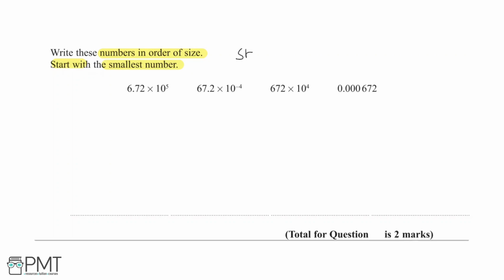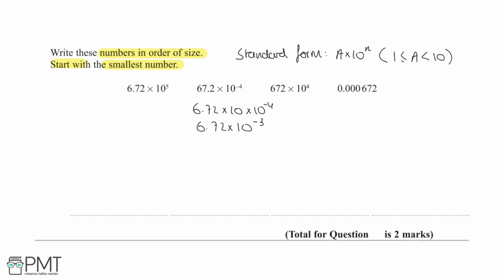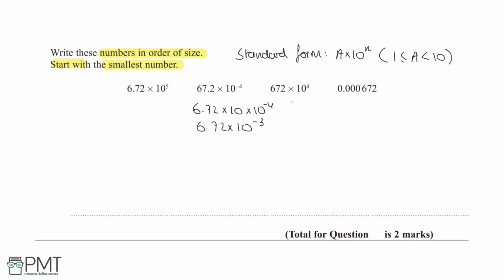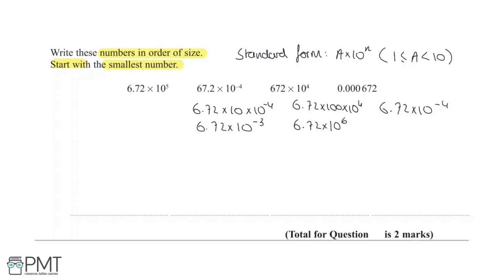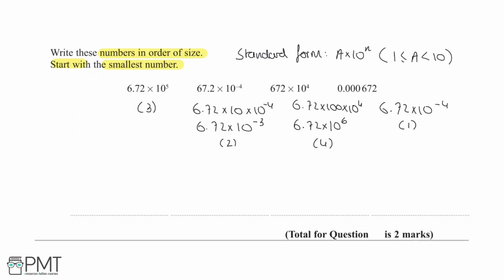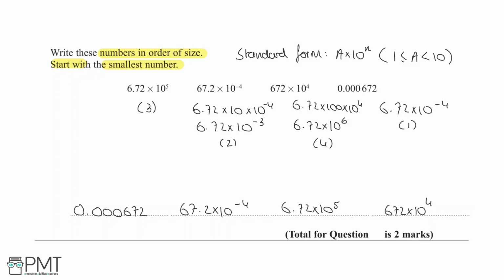Standard Form (Foundation) - Q6 | Maths GCSE | PMT Education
This is the video solution for our Mathematics GCSE Standard Form (Foundation) Questions by Topic. You can watch all the videos for this question set in this playlist